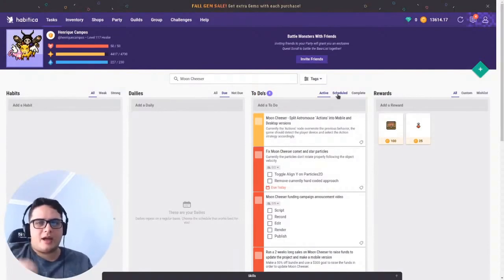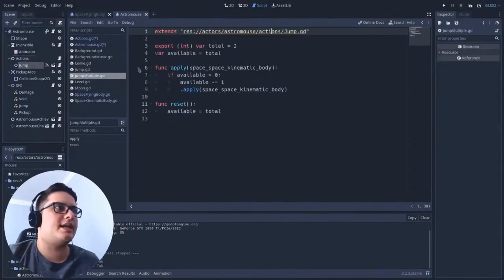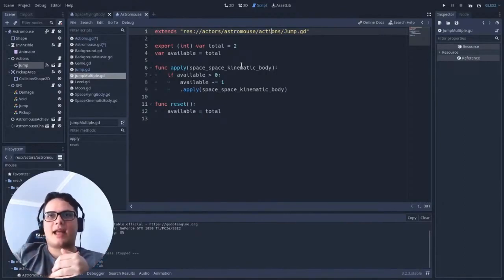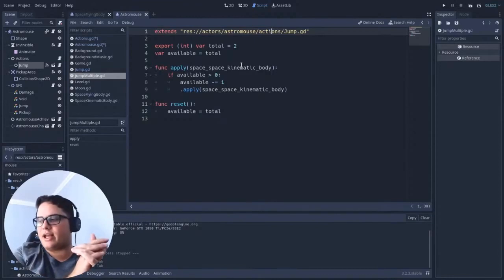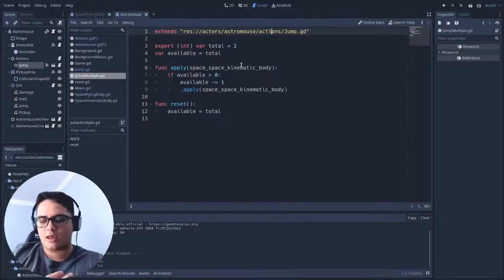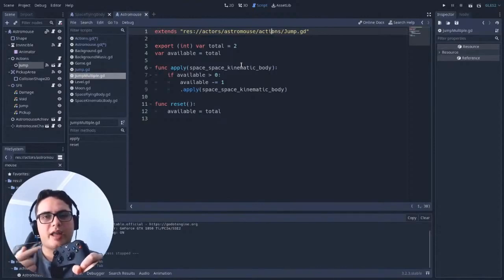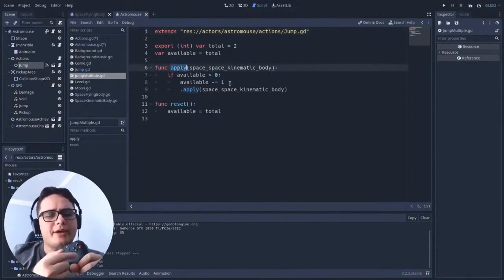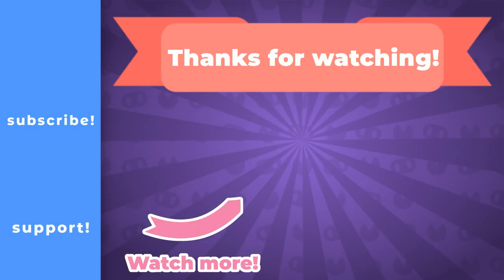Object Oriented Design - The Power of the Strategy Pattern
Strategy Pattern is the base of most Object Oriented Programming design patterns. Since it takes advantage of polymorphism to solve coupling problems it can be used for almost any system in our games. Don't believe me? Watch this!